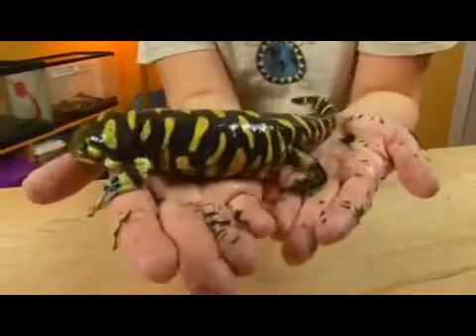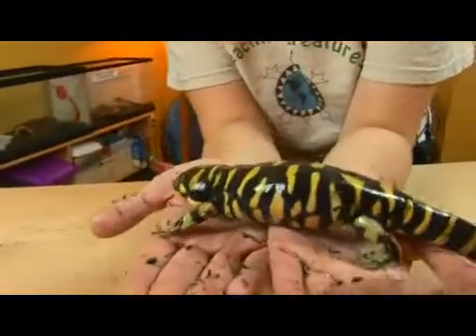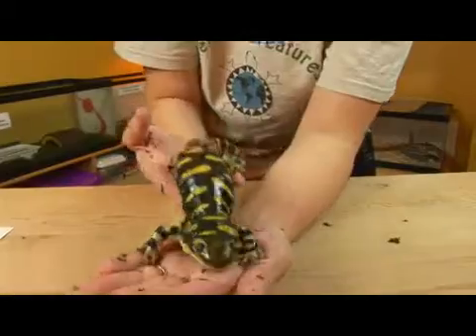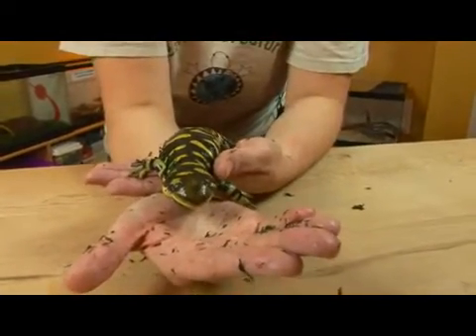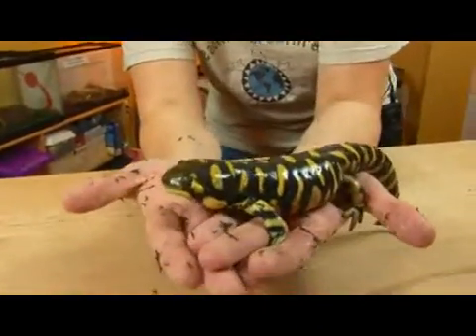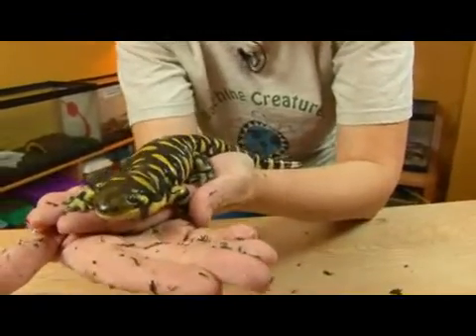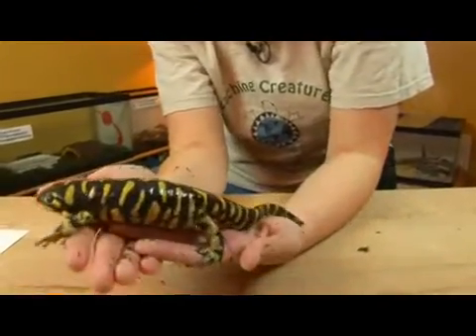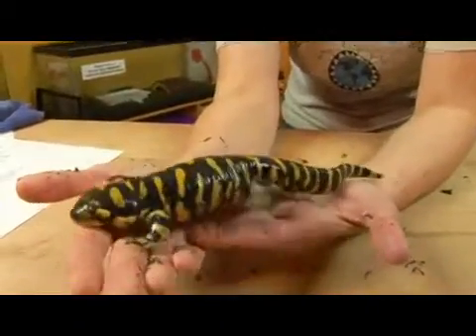Tiger Salamander Facts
Tiger Salamander Facts. Part of the series: Reptiles, Amphibians, Invertebrates & Small Pets. Tiger salamanders spend most of their time in upland burrows, coming out in spring to mate in spring pools. Discover facts about tiger salamanders with information from a published biologist in this free video on amphibian facts.